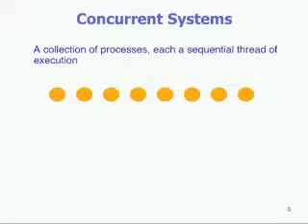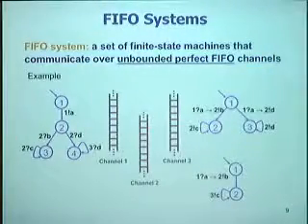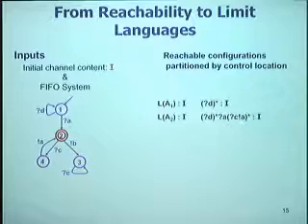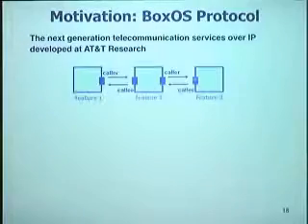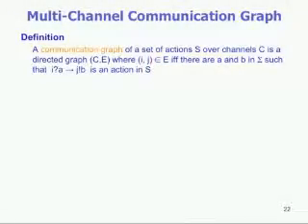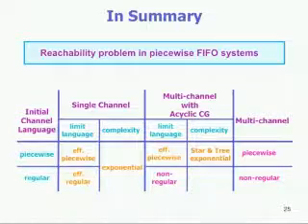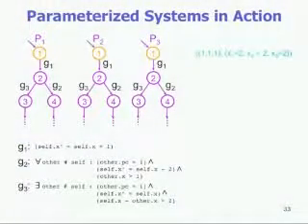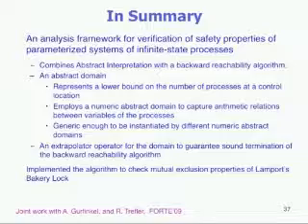Algorithmic Analysis of Infinite-State Concurrent Systems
With the establishment of the multi-core processors and distributed applications, concurrency has become commonplace in application software. The design and implementation of concurrent software is notoriously error-prone. In large, this is due to the non-deterministic interactions among concurrently executing processes. Unfortunately, verification of concurrent systems is notoriously hard as well. In part, this is due to the fact that many important concurrent systems are naturally infinite-state. Algorithmic analysis of infinite-state models is complicated -- most interesting properties are undecidable for sufficiently expressive classes of infinite-state models.    In this talk, we give an overview of algorithmic analysis techniques for two important classes of infinite-state models: FIFO Systems and Parameterized Systems. FIFO systems consist of a set of finite-state machines that communicate via unbounded, perfect, FIFO channels. We study the problem of computing the set of reachable states of a FIFO system composed of piecewise components. We show that this set is piecewise in general. We also give effective algorithms to calculate the reachable states of a single-channel and classes of multi-channel piecewise FIFO systems.    Parameterized systems are a common model of computation for concurrent systems consisting of an arbitrary number of homogeneous processes. We study the reachability problem in parameterized systems in which each process is infinite-state as well. We describe a framework that combines Abstract Interpretation with a backward-reachability algorithm. Our key idea is to create an abstract domain in which each element represents the lower bound on the number of processes at a control location and employs a numeric abstract domain to capture arithmetic relations among variables of the processes.  We also provide an extrapolation operator for the domain to guarantee sound termination of the backward-reachability algorithm.